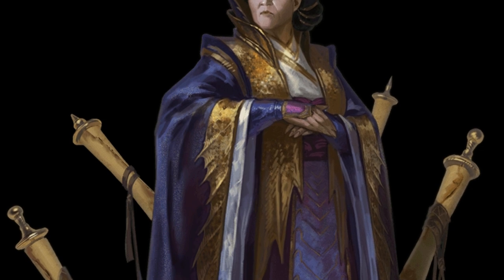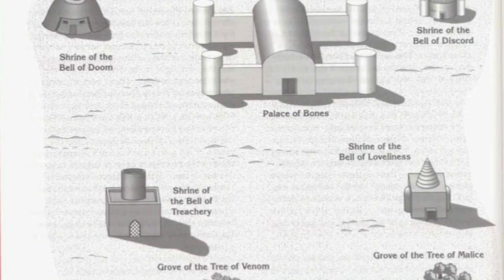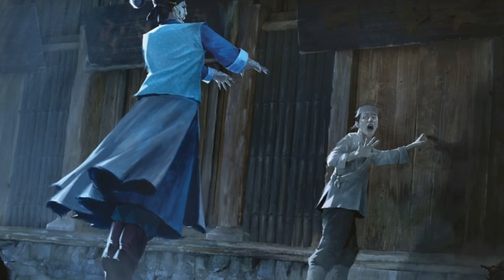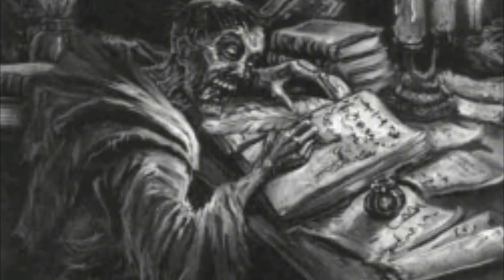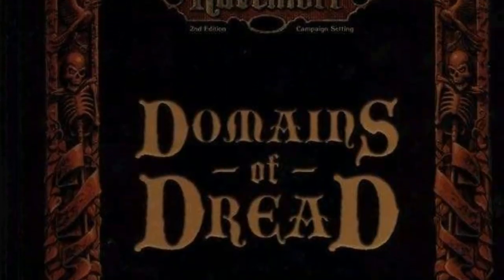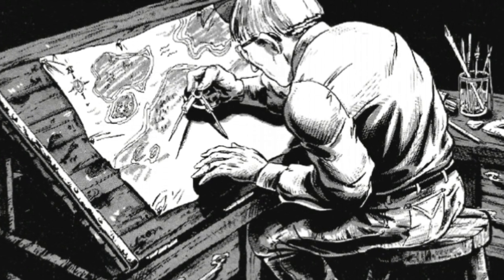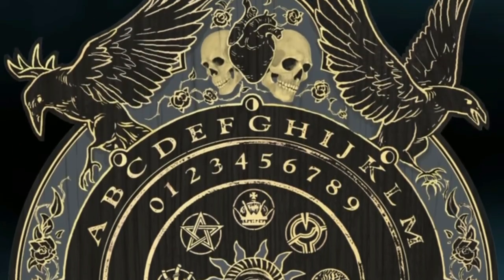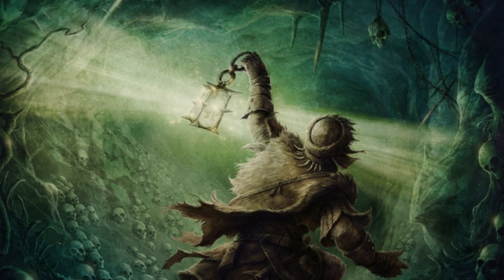How to connect the old Ravenloft to Van Richten Guide to Ravenloft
In a short break on our journey through the mists, I will present a brainstorm of ideas on how to connect the classic Ravenloft to the new book Van Richten Guide to Ravenloft.

The images used are the property of Wizards of the Coast and are used in accordance with the company's content usage policy.

The drawings appearing at 10:03', 10:13’; 10:21 and 20:11, are by Samuel Lopes, longtime friend and player of my current campaign, "The Caravan of Doom." Other illustrations made by Samuel for our campaign adventures can be displayed in our online Campaign Journal (portuguese only)

If for any reason an image used in this video is your property and has been mistakenly used, please notify us so that we can delete it, or give due credit to its author.

Ghost Chase Thriller de Sir Cubworth – Youtube Library